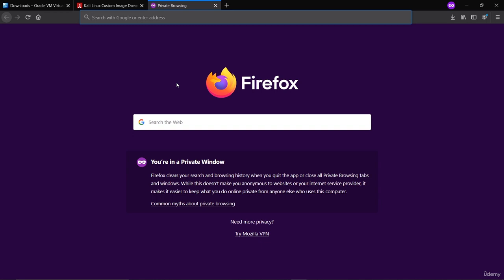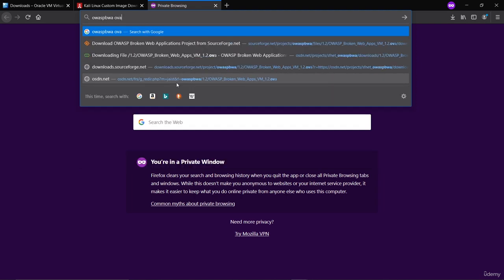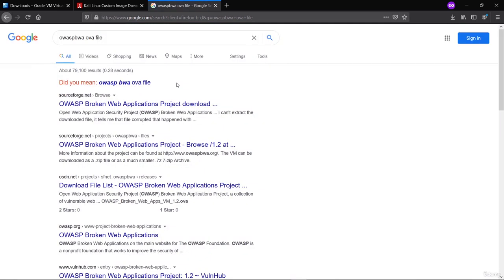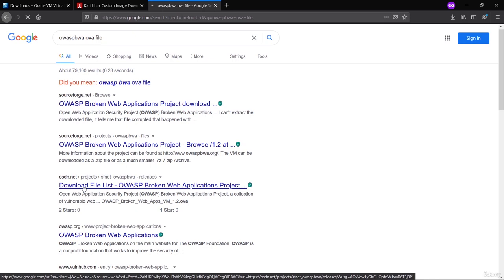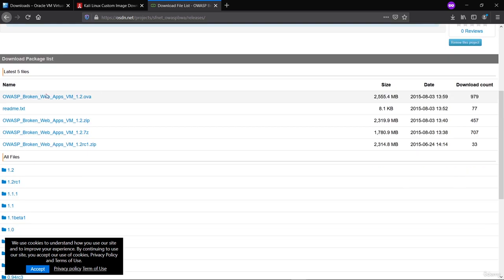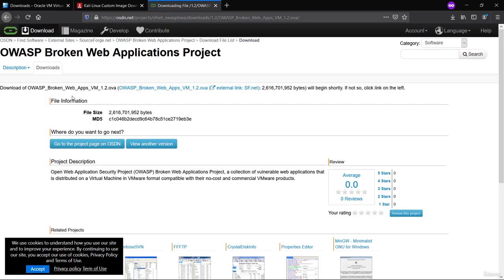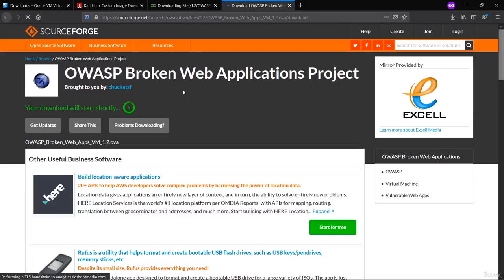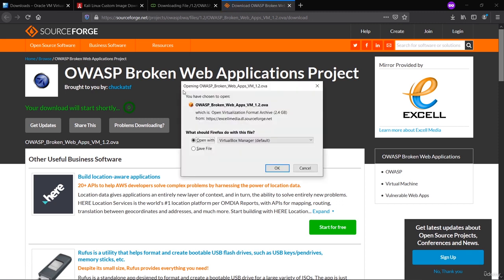9 TOOL 04: OWASP Broken Web Application Download (Cyber Security Udemy Course for free)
Download and Install OWASP Broken Web Applications (BWA) | Step-by-Step Guide
In this video, we'll guide you through the process of downloading and installing the OWASP Broken Web Applications (BWA) virtual machine.

Download OWASP BWA:

Visit the OWASP BWA Project Page.
Download the latest BWA VM image file.
Install Virtualization Software:

Choose between VirtualBox or VMware.
Download and install your preferred software.
Set Up the Virtual Machine:

Create a new VM in VirtualBox/VMware.
Use the downloaded BWA file as the virtual hard disk.
Allocate appropriate RAM and configure settings.
Start and Access BWA:

Boot up the VM and log in (default username: root, password: owaspbwa).
Enhance your web security skills with OWASP BWA!